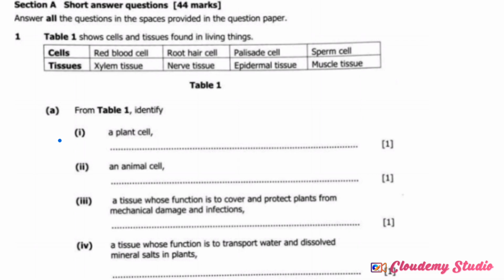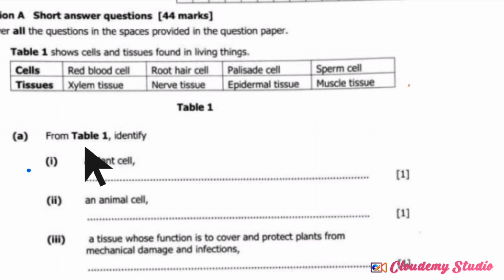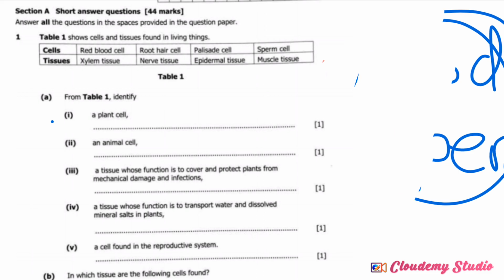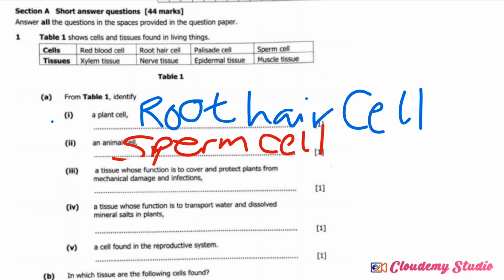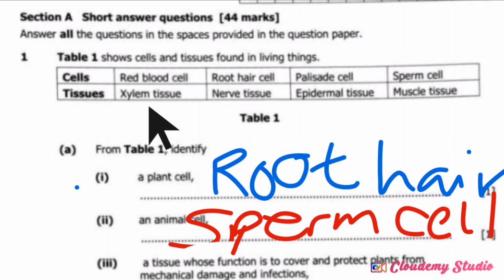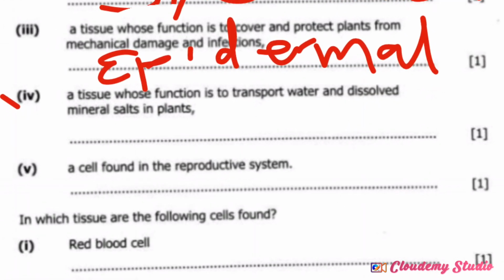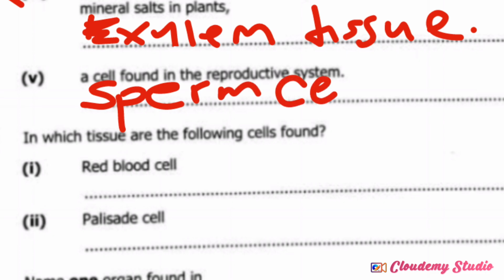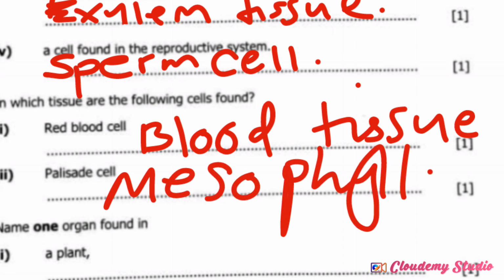August 10, 2025